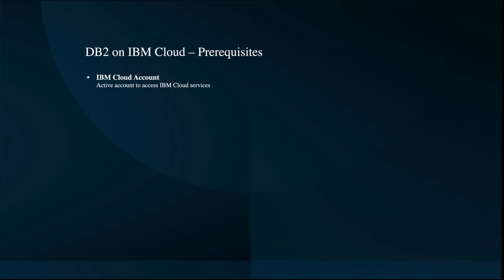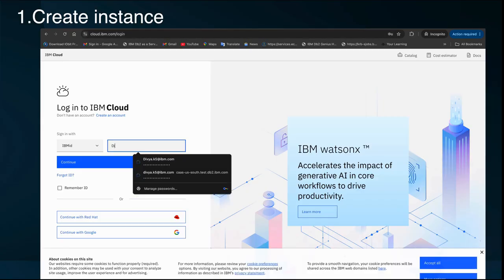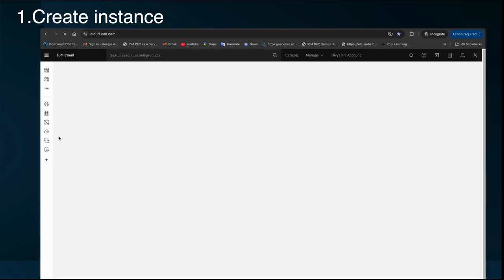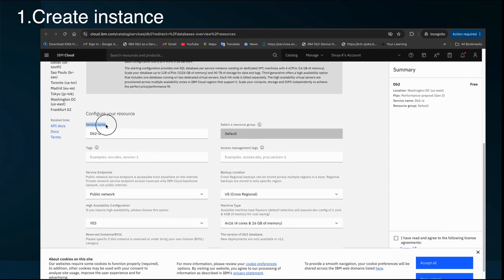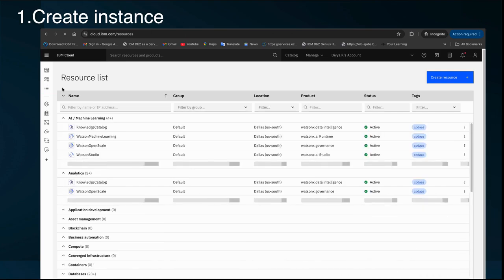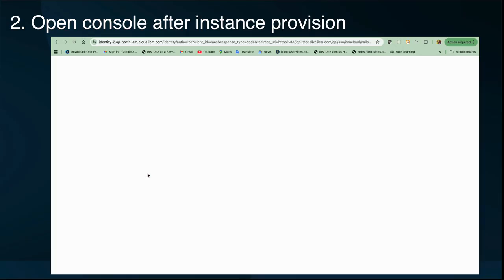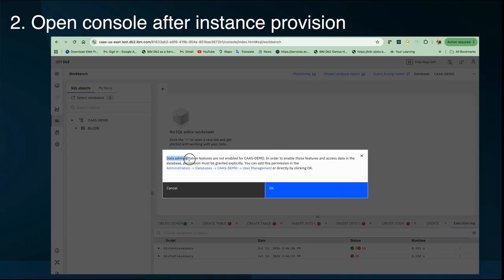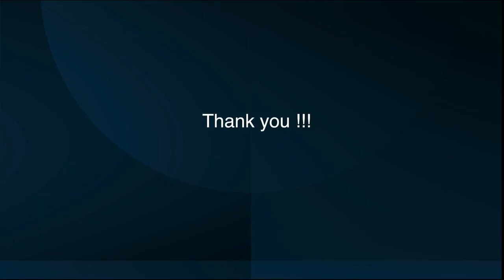Db2 CaaS 01 Instance Creation & Redirection to CaaS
This video provides walkthrough of creating a Db2 instance and adding it to the CaaS console for centralized management.